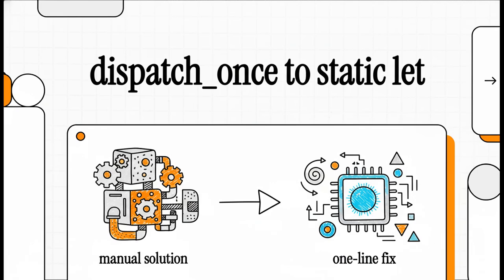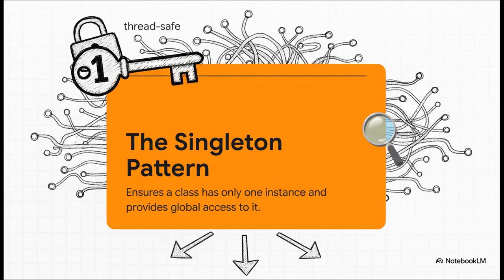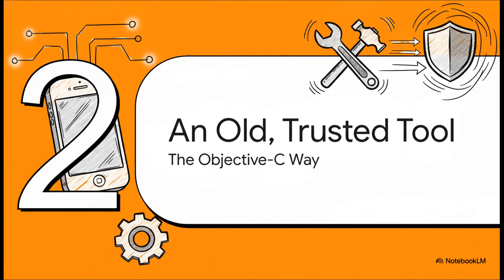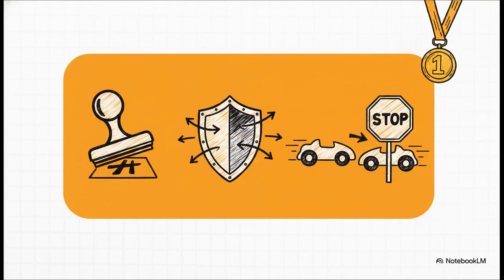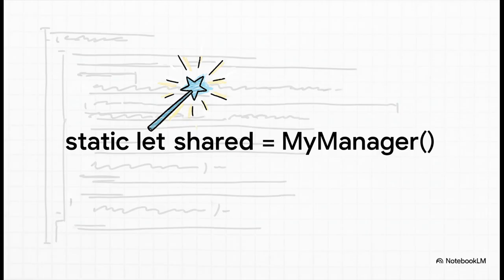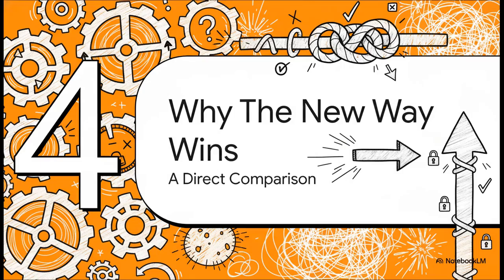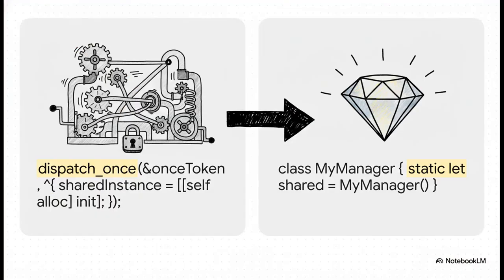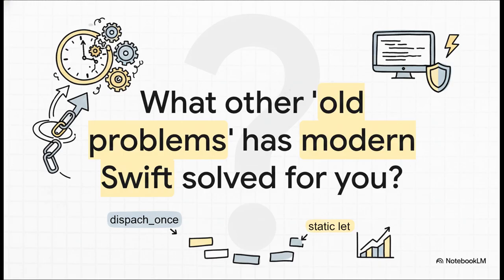Understanding dispatch_once and Singleton Implementation in iOS | English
How do you make sure a piece of code runs exactly once, even when many threads hit it at the same time? This lesson explains race conditions, how GCD's dispatch_once guaranteed one-time execution for the classic Objective-C singleton, why it is deprecated in Swift, and why a simple static let is now the thread-safe, lazy way to build a singleton.

In this video:
• What a race condition is
• What dispatch_once did and why it was the go-to tool in Objective-C
• The classic Objective-C singleton with dispatch_once
• Why dispatch_once is deprecated in Swift
• static let: lazy, thread-safe singletons in modern Swift